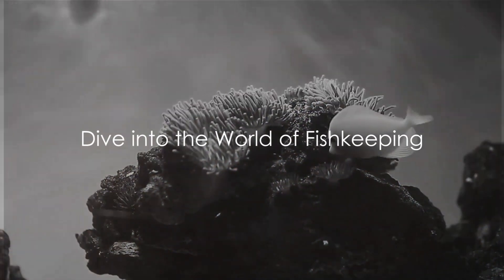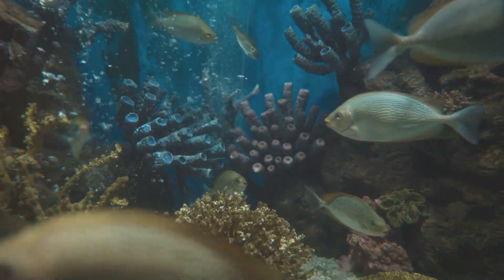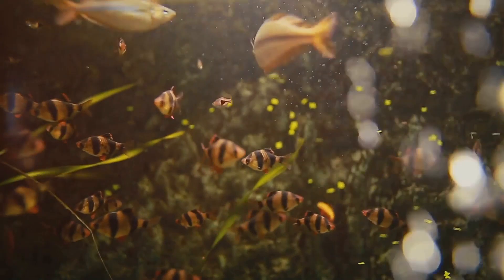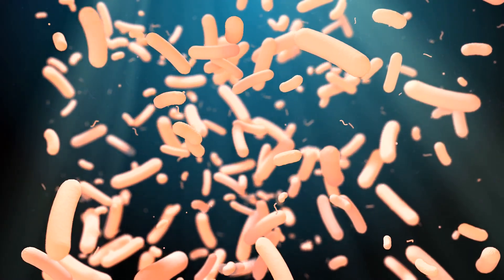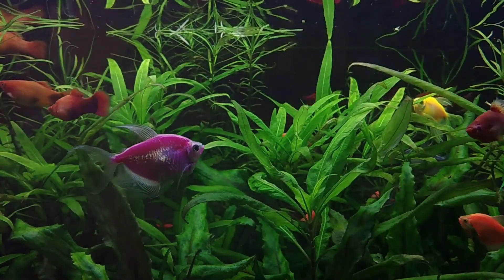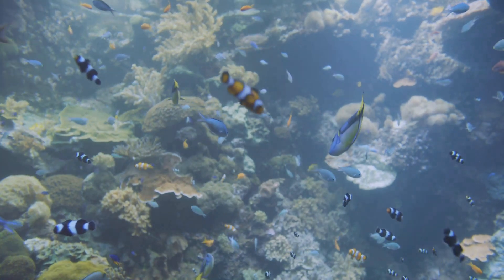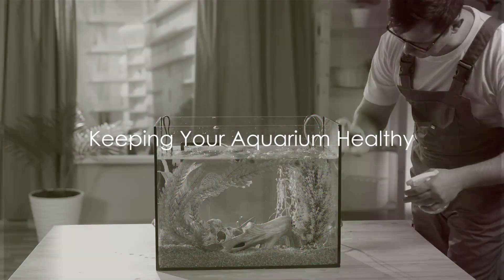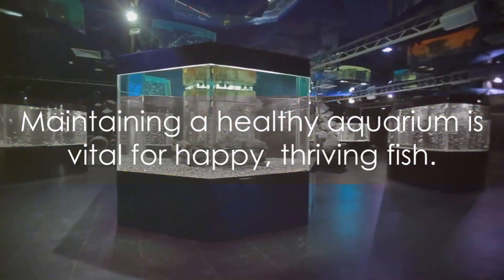Aquarium 101 - Dive into Fishkeeping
Dive into the Aquatic World: Your Guide to Fishkeeping Basics (YouTube Description)
Ever dreamed of having a mesmerizing underwater world in your own home?  The exciting world of fishkeeping awaits! But getting started can feel overwhelming.

Fear not, fish enthusiast! This video is your crash course to aquarium basics. Join me as we explore:

The joys (and responsibilities!) of being a fish parent.
Choosing the perfect aquarium for your fin-tastic friends.
Unlocking the secrets of the nitrogen cycle - the foundation of a healthy tank. ✨
Transforming your aquarium into a beautiful underwater masterpiece with aquascaping tips.
Finding the perfect fish companions for a harmonious community.
Mastering the art of aquarium maintenance for happy and healthy fish. 🪣
Whether you're a complete beginner or just brushing up on the basics, this video is packed with valuable information to set you on the right path.

Ready to take the plunge?

Let's create a thriving underwater world together!